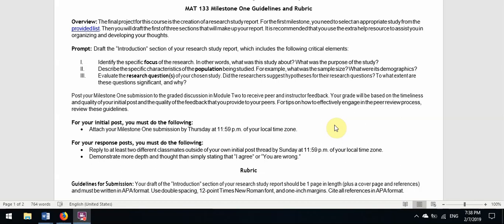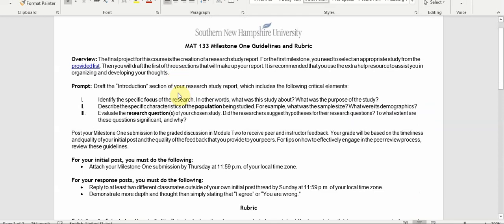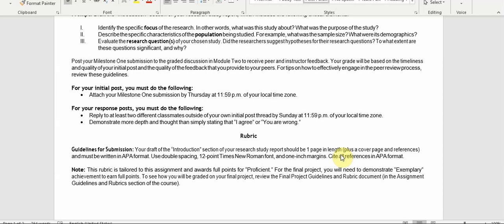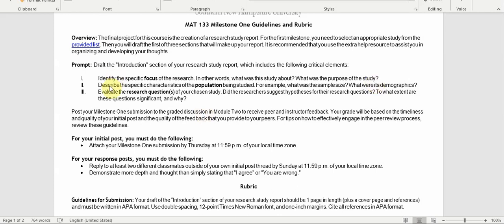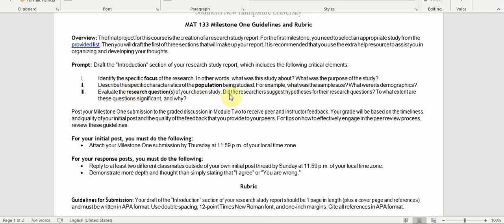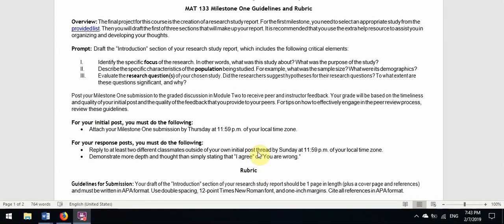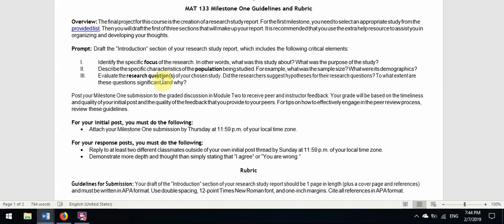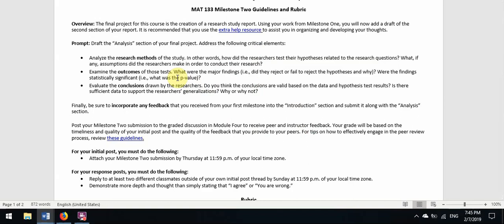MAT133 Final Project Introduction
This explains what the milestones and final project are about. The video emphasizes the importance of understanding your research article. This does not mean that you have to understand every last technical term. However, you should have a good understanding of the article. For example, you should be able to explain exactly what it was about, what the results were, and what the researchers conclude/discuss about the outcomes.